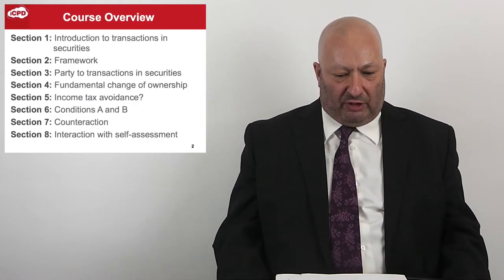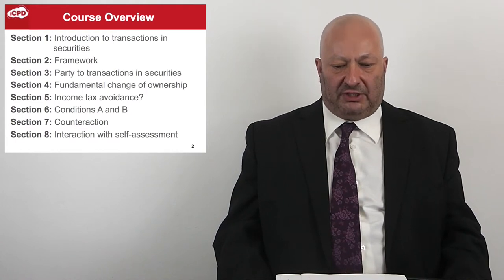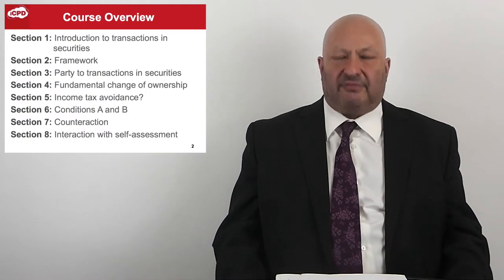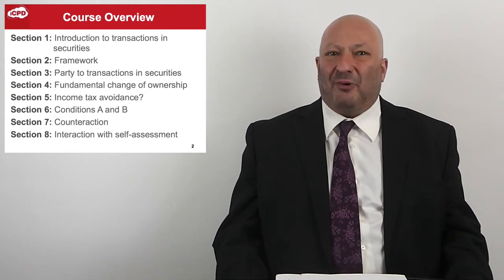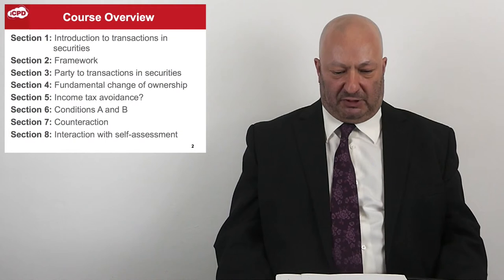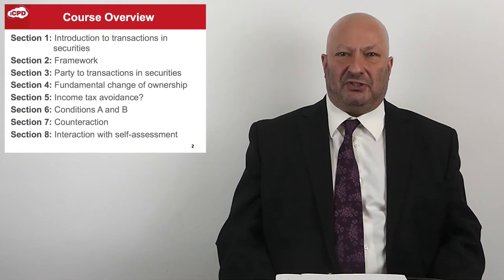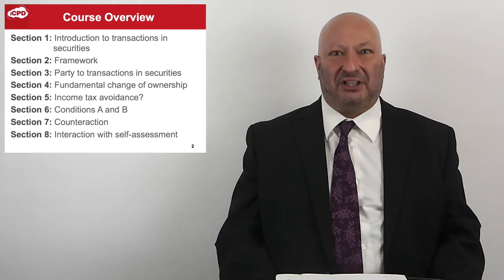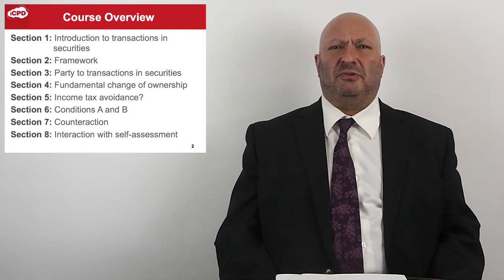Transactions in Securities Course Trailer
Transactions in Securities Post-FA 2010 presented by Pete Miller of the Miller Partnership.

All of Instant CPD's courses are accredited by the CPD Standards Office (Provider ID: 60007). For more information about this course click the following link -